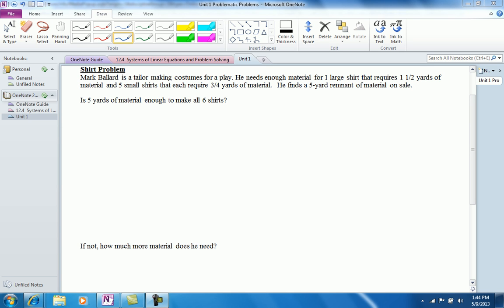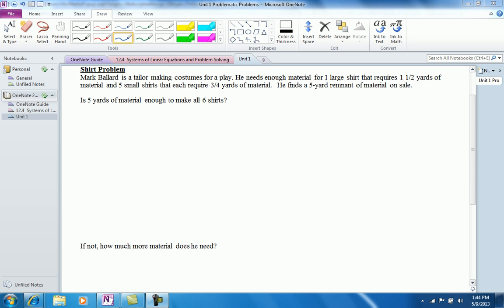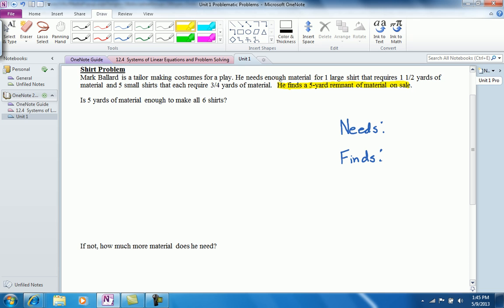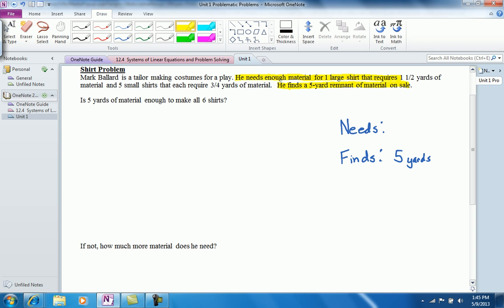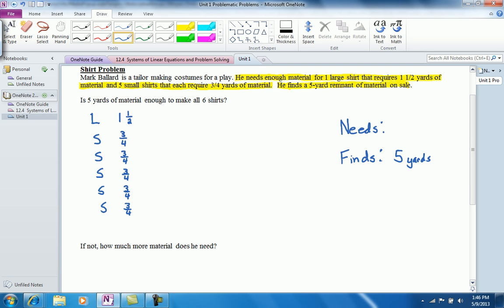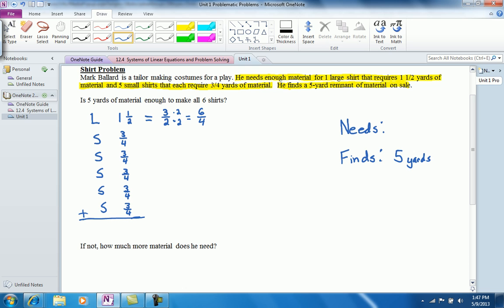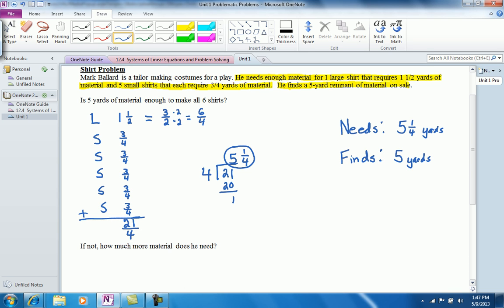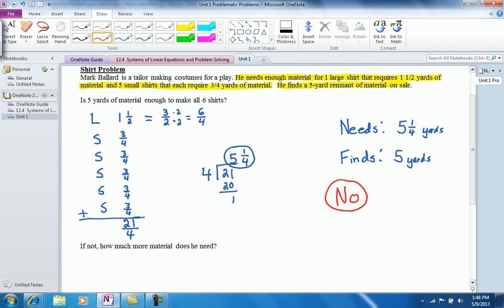Shirt Problem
Unit 1 Homework 2.6